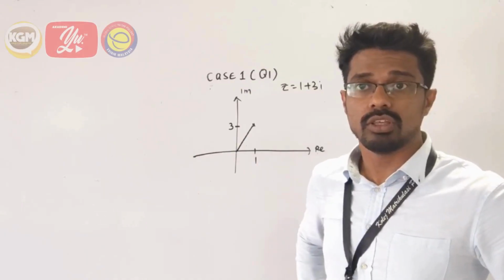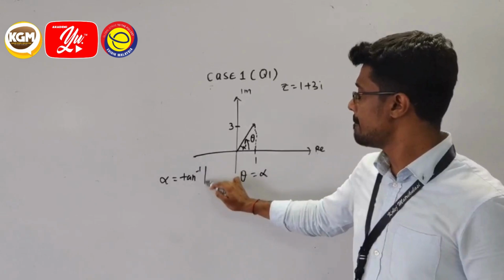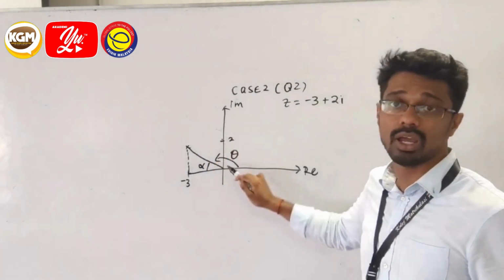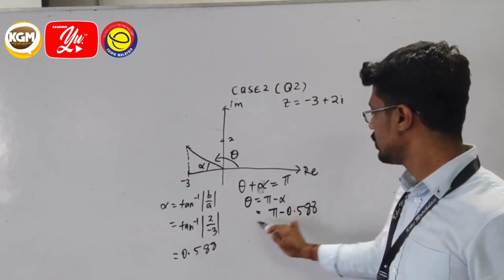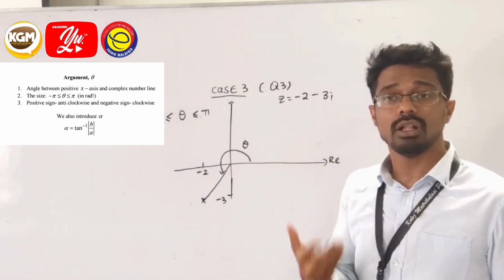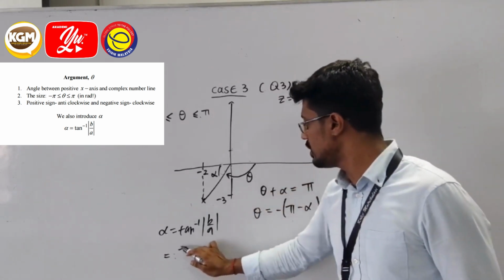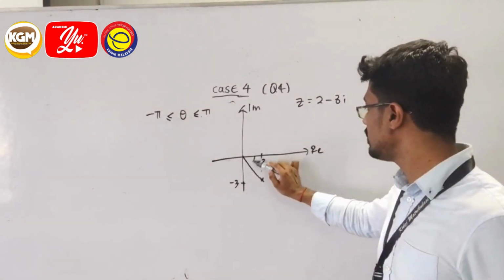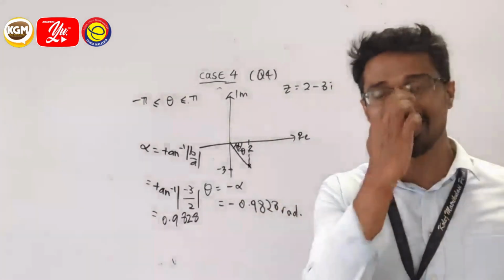CHAPTER 1: ARGUMENTS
Lesson explaining how to calculate arguments for 4 cases.